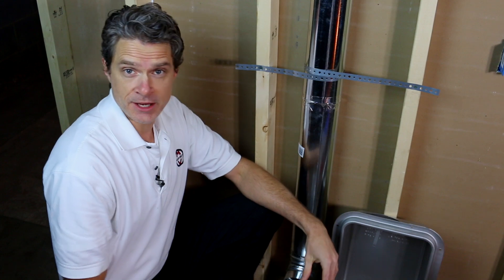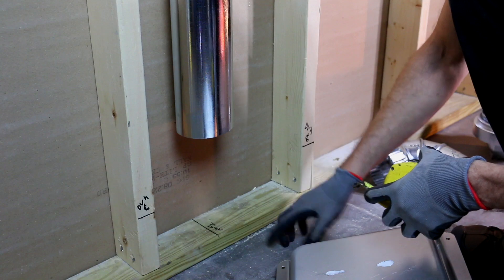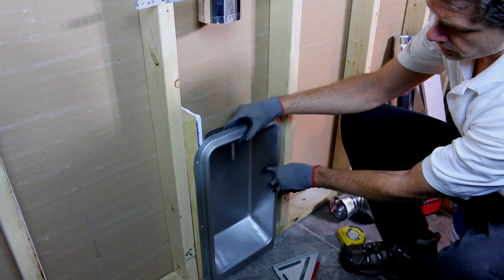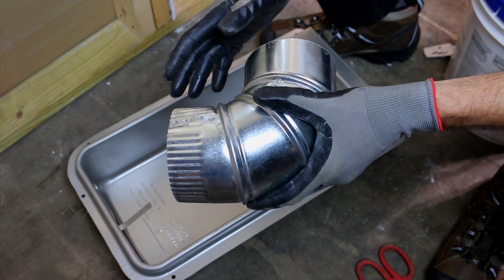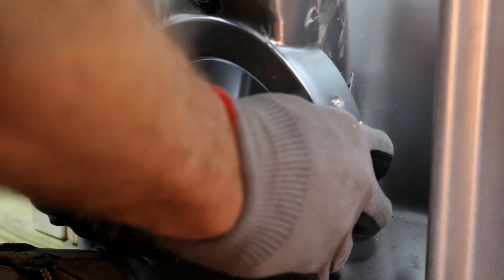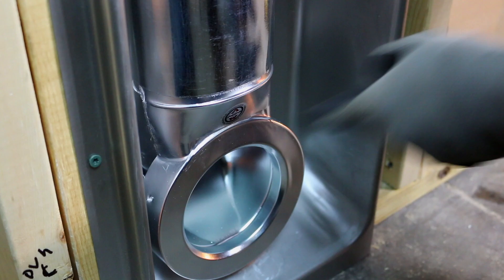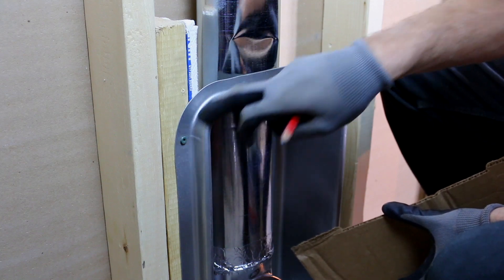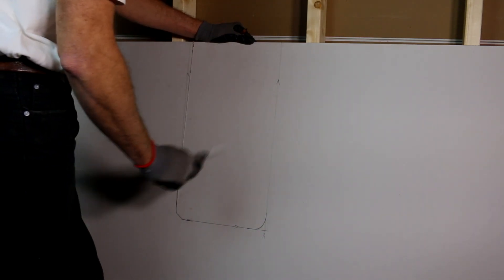Magvent MV-90 Dryer Vent in Dryerbox Installation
We hope you find this video helpful. It would mean a lot to us.

In this video, MagVent® Man shows you how to install MagVent’s MV-90 magnetically aligned dryer vent coupling in Dryerbox’s® DB 350. The DB 350 is a heavy gauge metal box for new construction situations involving a 2X4 wall. The Dryerbox comes in several models, all of which work with the MV-90. The DB 350 and DB 425 are for new construction situations involving a 2X4 and 2X6 walls, respectively. The RB 400 and RB 500 are for renovation situations where the drywall has already been hung, also 2X4 and 2X6 walls, respectively. If possible, it is a good idea to use a 2X6 wall behind the dryer. It’s a busy part of the house possibly having hot and cold water, drainage DWV system, electrical 120V and 240V, gas piping, and, of course, the dryer vent system, which should be 4” rigid metal pipe inside the wall cavity. Four inch rigid metal pipes have never fit well in the 3 1/2” stud bays of 2X4 walls. The bane of contractors, appliance installers, HVAC contractors, and drywallers alike. A 2X6 wall (or furred out 2X4 wall) will save you from having to oval the rigid metal pipe and give you more room for your other services as well.

Video Highlights:
0:55 Locating the Dryerbox
2:15 Packing out stud with 2X4 and 1/2” drywall scrap to shift the Dryerbox over 2”.
2:59 Use of adjustable elbow to shift position of MV-90 for preexisting Dryerbox installations.
3:55 Mounting the Dryerbox to the studs.
4:01 Marking position of the MV-90.
4:18 !Important Warning! For most installations where the Dryerbox back is against the wall of adjoining room: DO NOT USE INCLUDED 1” SCREWS. Use instead 1/2” self-tapping screws to avoid puncturing the drywall in the adjoining room.
4:23 Mounting the MV-90 bracket with 1/2” self-tapping screws.
4:27 Engage bracket tabs in mounting slots on the sides of the MV-90 to attach.
4:35 Ovalling pipe to go in the DB 350.
4:47 Rounding back the ovalled pipe and partially ovalling the MV-90 port to make the connection.
5:20 Fire caulking the rigid metal pipe/Dryerbox interface.
5:40 Tip for caulking the difficult to reach place behind the vent pipe. Use gloved hand.
6:03 Marking Dryerbox radii on cardboard template.
6:55 Marking and cutting drywall.
7:42 Trimming and caulking.
7:55 MagVent Mating!
8:05 Final install measuring 7/8” away from the wall.
8:18 Concluding remarks.

Don’t forget to visit our website, where you can find more videos and information, as well as, a shop to buy our products and our contact information where we’ll answer any questions you might have about our products

Thanks Again!